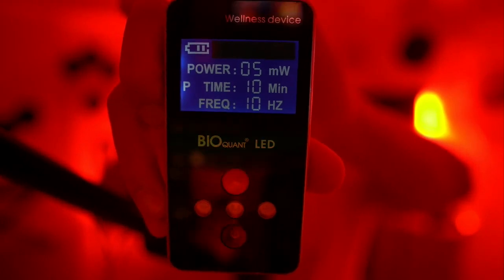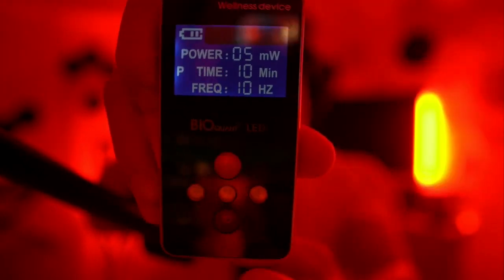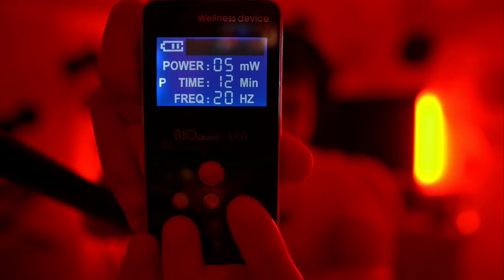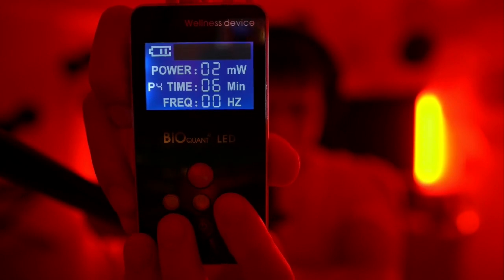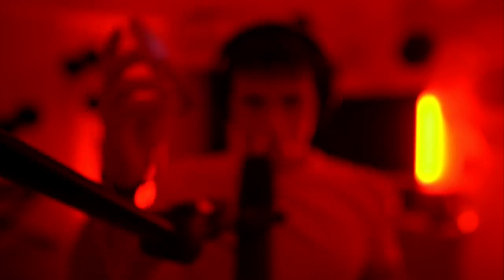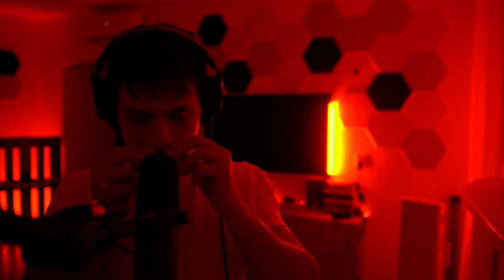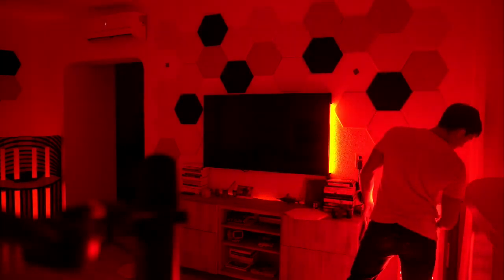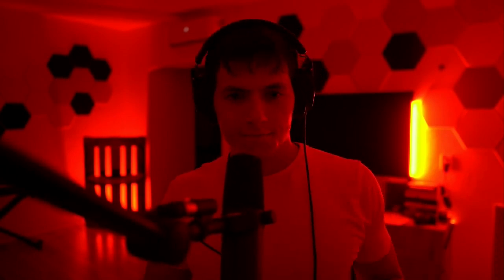Transform Your Sleep with This Unbelievable Intranasal Red Light Therapy Device | Andres Preschel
In this video, Andres Preschel shares his experience with the BioQuant LED by Pro Neural Light, an intranasal red light therapy device, which he turned to for relief from long-haul COVID symptoms, specifically loss of smell and taste. He explains how the device uses both red and infrared light to promote vasodilation, enhance blood flow in the brain, and support recovery from inflammation, particularly in the olfactory bulb. This, in turn, aids in regaining the sense of smell and taste.

Additionally, Preschel highlights how different frequencies of the device can induce various brainwave states, aiding in achieving deeper sleep and mental clarity. He reports significant improvements in his condition within days of use, emphasizing the device's effectiveness in enhancing brain function and sleep quality, while also mentioning other forms of red light therapy used in his home.

🔍 Key Topics Covered:
Struggle with loss of smell and taste due to long-haul COVID.

Use of the BioQuant LED device by Pro Neural Light for intranasal red light therapy.

How these lights promote vasodilation, increase blood flow, and facilitate recovery in the brain, especially in the olfactory bulb.

How different frequencies of the device can induce various brainwave states, impacting cognition, mental acuity, and sleep.

How the device aids in achieving deeper sleep, particularly by promoting Delta and Theta brainwaves.

Hhow the therapy led to mucus drainage and improved nasal breathing.

The overall benefits of the therapy for brain health and cognitive function.

Recommendations for Further Learning:
Podcast with Toby Pasman:

Chapters:
00:00 Intro
00:38 Why this device?
01:31 How it works?
01:56 Benefits of this device
03:55 sleep better
05:35 Red Light Room
06:12 Learn More